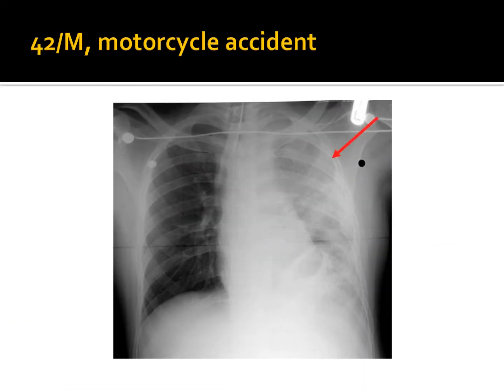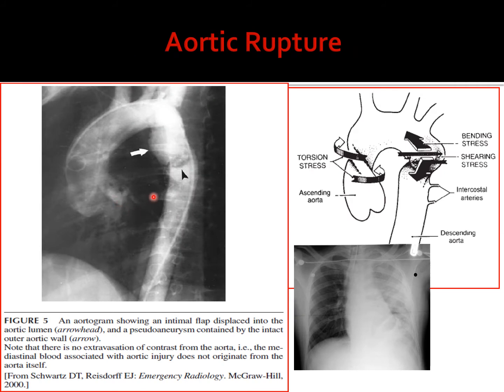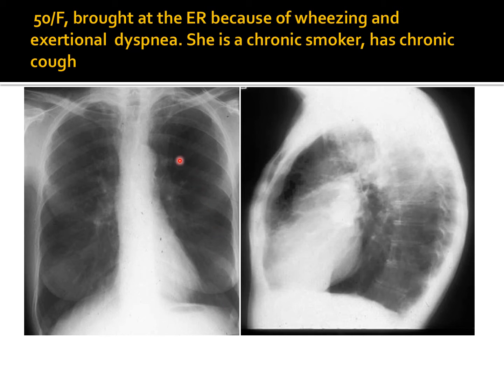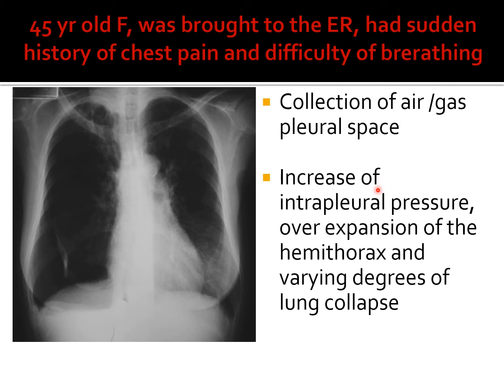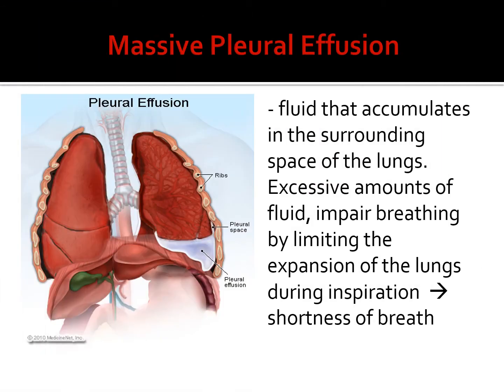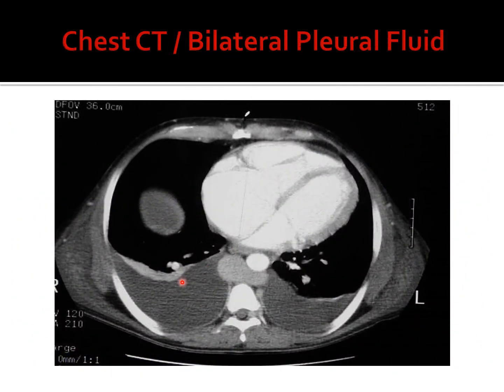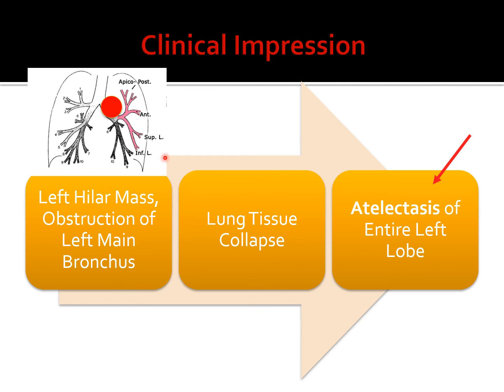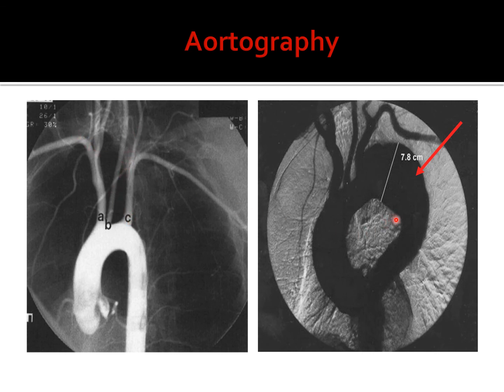RADIO - Emergency Chest